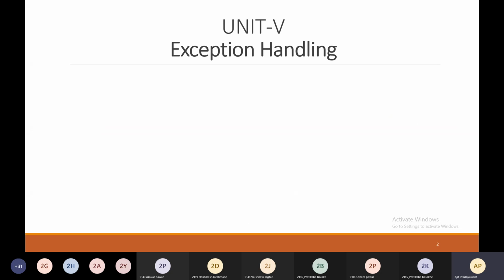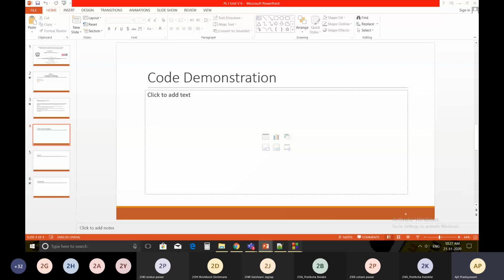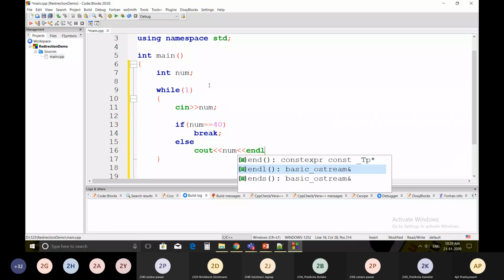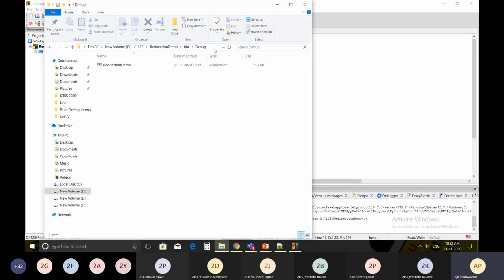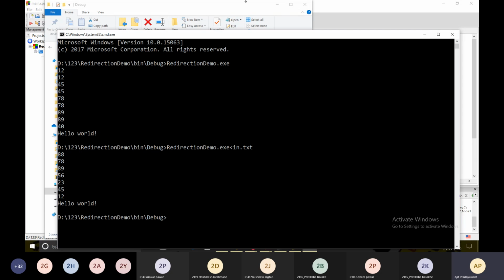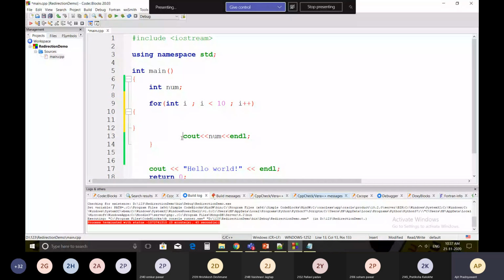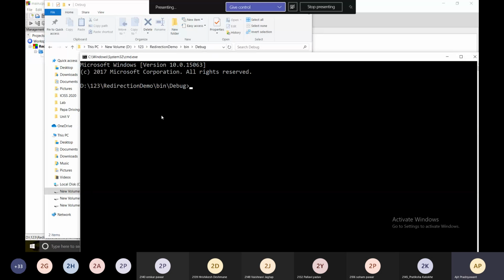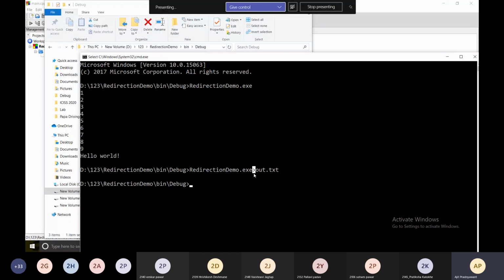UNIT-V Exception Handling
Redirection in C++
Code Demonstration
Q & A